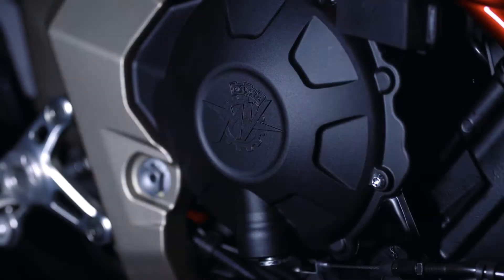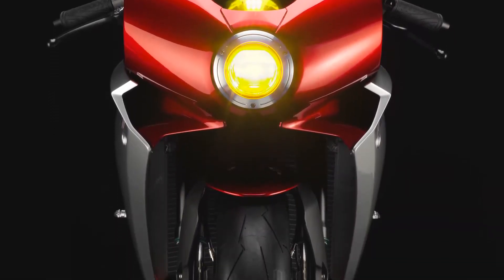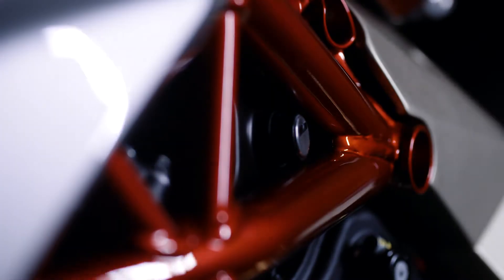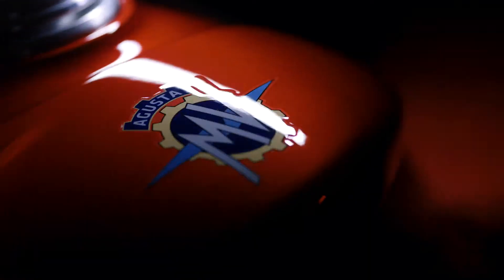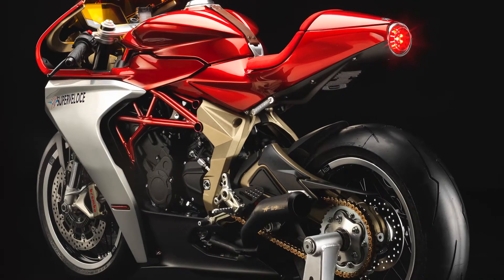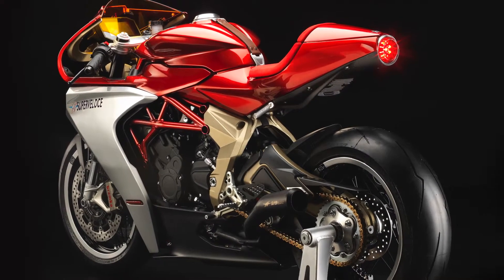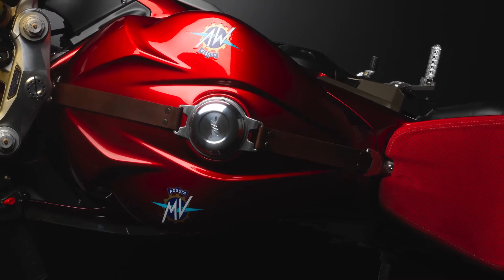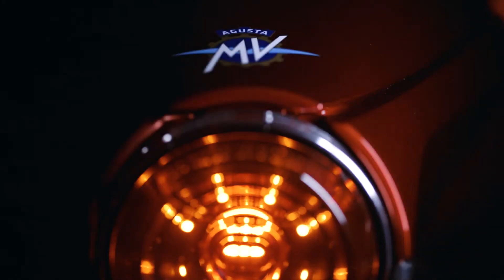Mv Agusta Superveloce 800 4K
"The MV Agusta Superveloce 800 makes its debut, in concept form, at the EICMA, a precursor to the model that will be produced in the second half of 2019. Due to its very unique technical and aesthetic characteristics, the Superveloce 800 is destined to become one of the most eclectic and original models in the company's history.
 The lines of the Superveloce 800 are a modern interpretation of the iconic lines formed by the MV Agusta heritage, the fusion of vintage and contemporary. The carbon fibre fairing envelopes the sleek and functional forms of the engine and frame like a second skin. The upper fairing, with its classic cut lines, makes tribute to design ethos of the nineteen-seventies, highlighted by the yellow colour of the plexiglass windscreen and the headlight unit. The latter is a technologically advanced twin-function full LED poly- ellipsoidal. The daylight running light, also LED, is built into the cover of the new instrument cluster. The elusive, lightweight and minimalistic tail fairing rests on a new sub-frame allowing the user to transform the bike from a single seat to a dual seat version. One of the defining details is the new circular LED tail light unit, elegant, and distinctive."